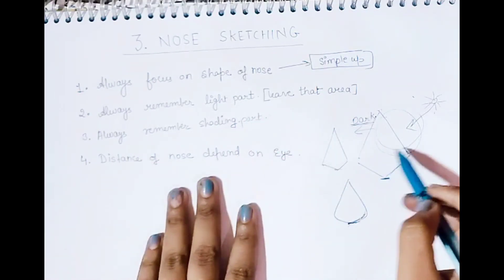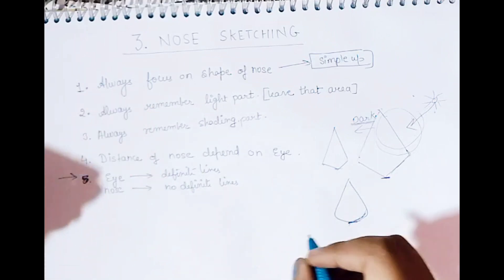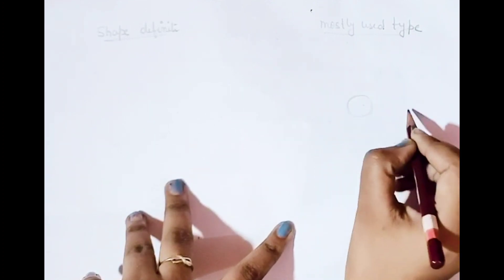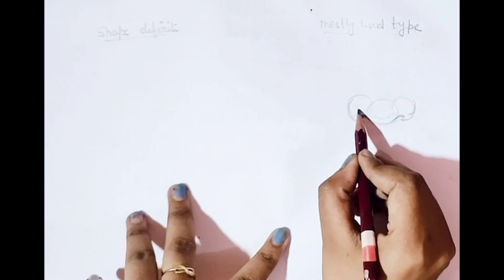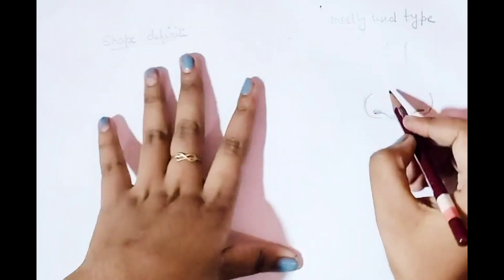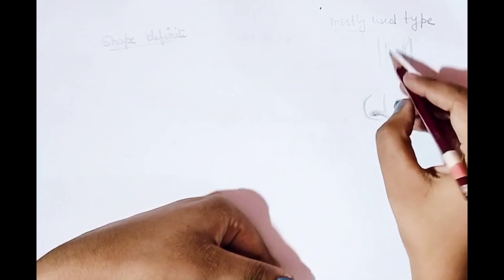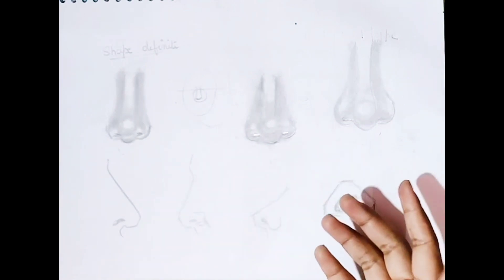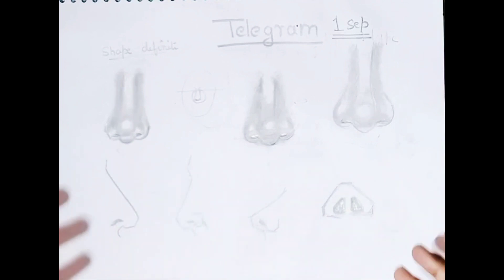Face sketching tutorial || NOSE SKETCHING || DAY - 03